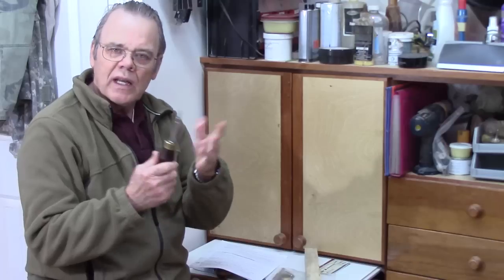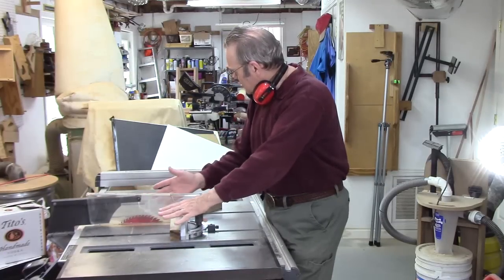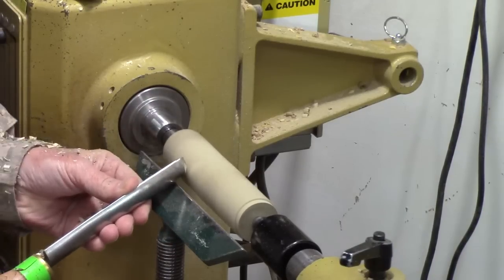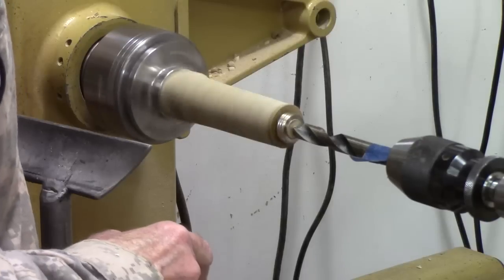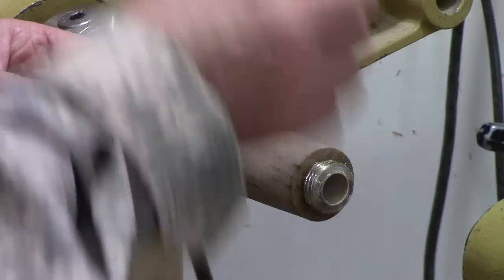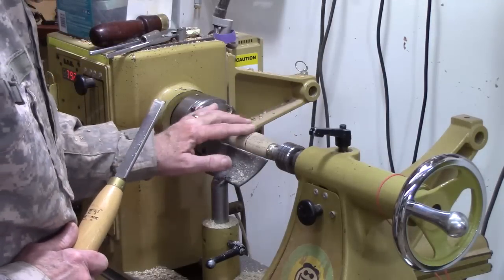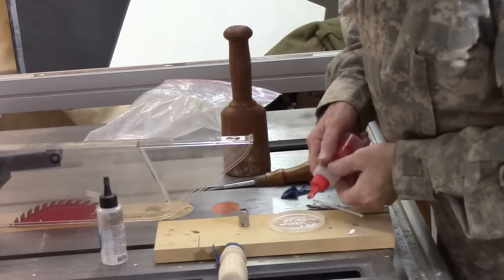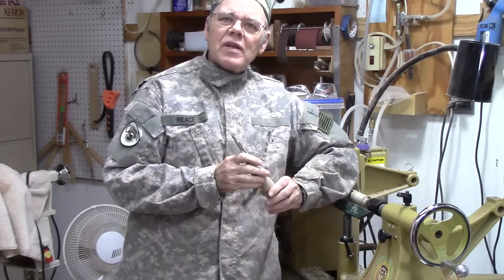Make a Screwdriver handle - Woodturning!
I show how to make a screw driver handle on a wood lathe. I use a cheap Harbor Freight 4 in 1 screwdriver and wood turn a custom handle. This is a simple turning project and makes a great gift for anyone that uses a screwdriver – which is just about anyone.